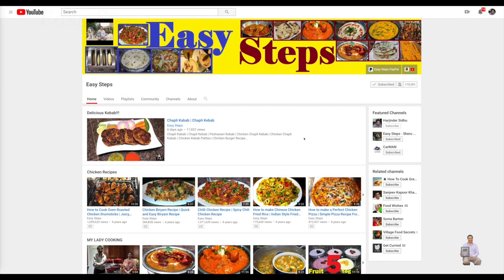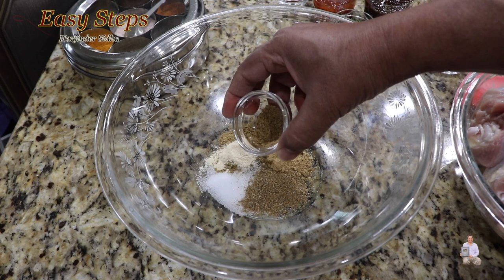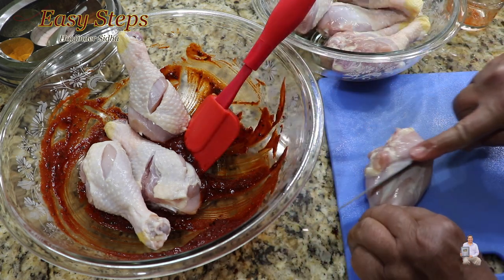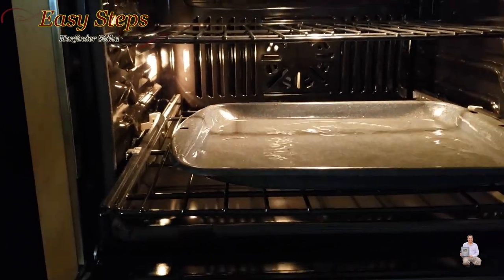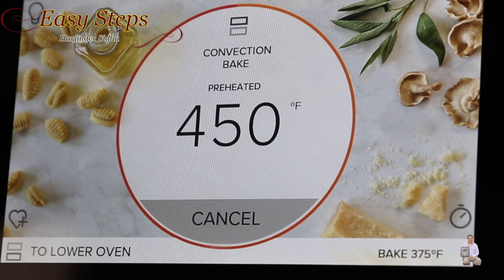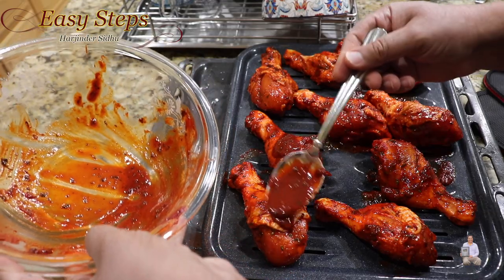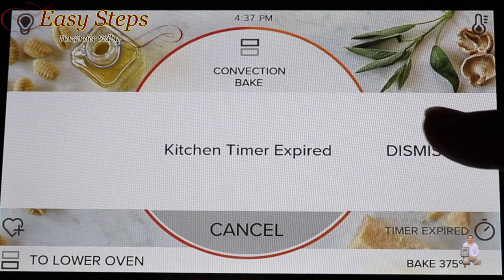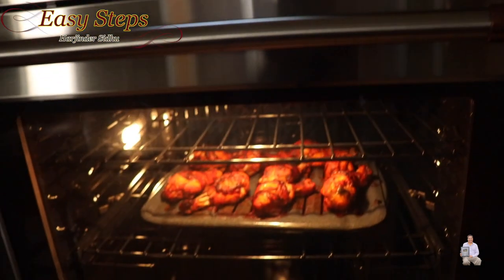How To Cook Oven Roasted BBQ Chicken Drumsticks | Juicy, Tender, and Moist Chicken Drumsticks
How To Cook Oven Roasted BBQ Chicken Drumsticks | Juicy, Tender, and Moist Chicken Drumsticks | How To Cook Oven-Baked Juicy, Moist, Tender BBQ Chicken Drumsticks | Oven Roasted Barbecue Chicken Tangdi Recipe | Cooking Chicken Drumsticks in Oven over Steam and Boiling Water

Chapters:
0:00 An intro to a video
0:29 Ingredients List
0:56 Get a mixing bowl, add spices
1:48 Marinate Chicken
2:50 Add water in Oven Tray
3:22 Preheat Oven
4:31 Place Chicken on a tray
5:25 Cook Chicken for 30 minutes
7:15 Turn off Oven
7:34 Dish out, serve and ENJOY!!!

I would greatly appreciate it if you considered supporting my channel while shopping on Amazon by buying anything you need on Amazon after clicking on one of the links. Thanks a million for your support!!🙏

Ingredients List:
4 lbs. Chicken Drumsticks
1= Tsp Salt to taste
1= Tsp Cumin Powder
1= Tsp Coriander Powder
½= Tsp Ginger Powder
½= Tsp Garlic Powder
½= Tsp Garam Masala
2= Tsp Parsley Flakes
2= Tsp Vegetable Oil
2= Tsp Hot Sriracha Chili Sauce
2= Tbsp. BBQ Sauce
Red/Orange Food Color (optional)

Instructions:
Removing Skin (optional) please make 2 or 3 cuts in Chicken Drumsticks, bring Yogurt and all spices/seasoning in a separate bowl, and mix well then marinate your Chicken Drumsticks and rest it for 2 hours in Refrigerator, then lay out on a tray.
Fill up oven tray with hot/warm water and then place your Chicken Drumsticks on the vented tray and place the top tray on the bottom tray. Preheat Convection Oven and cook - Bake @450°F / 232.2ºC for 30 minutes or until it's FULLY cooked. Take out of the OVEN and Enjoy with your family/friends.
This is my oven settings and your timing could be different depending on your Oven.